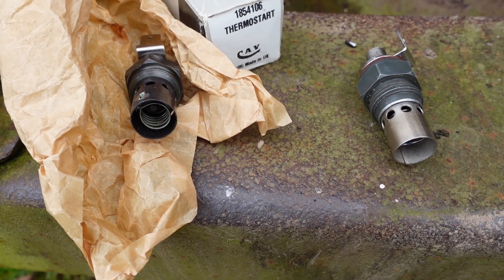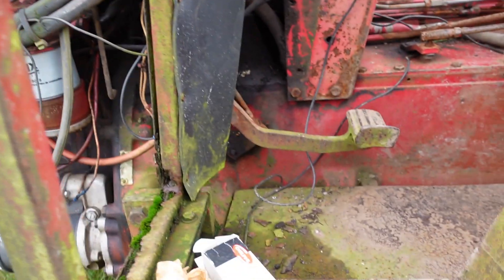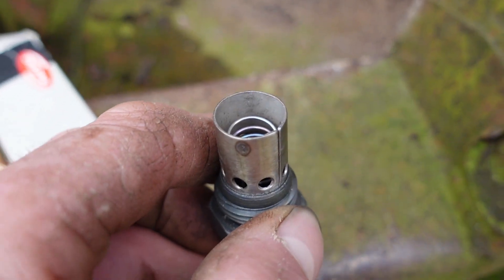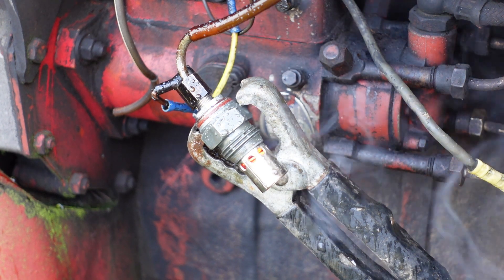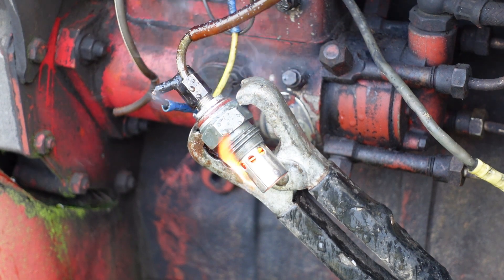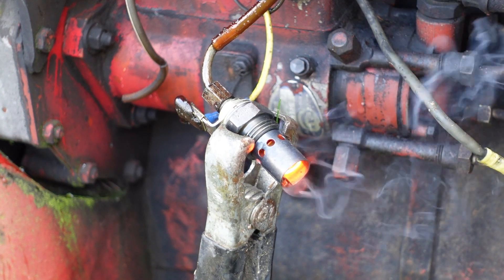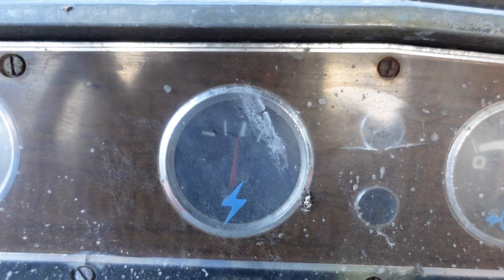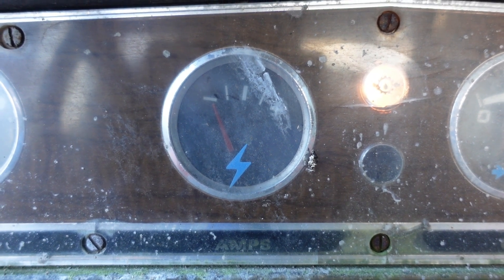Genuine Thermostart v. spurious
Comparing a genuine Delpi CAV Thermostart plug with a spurious one